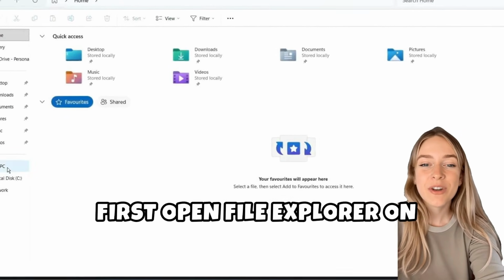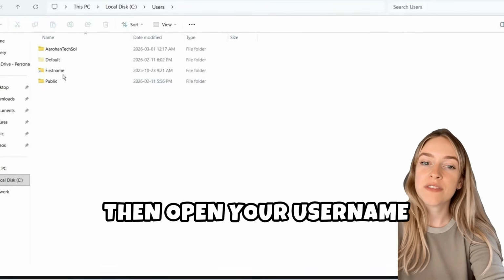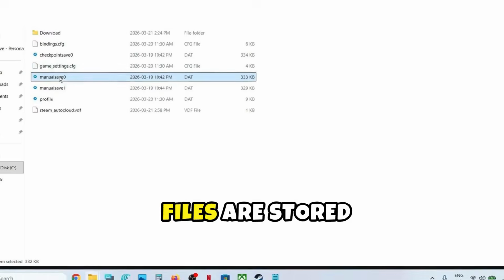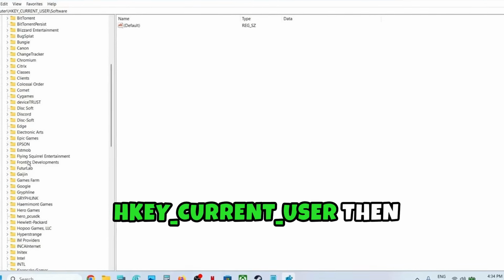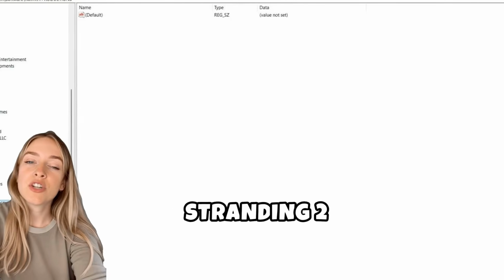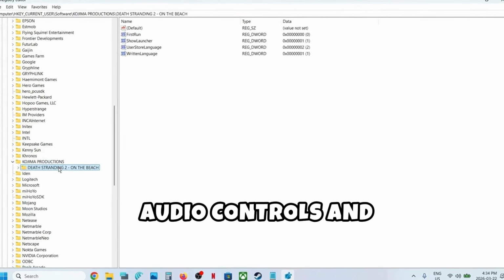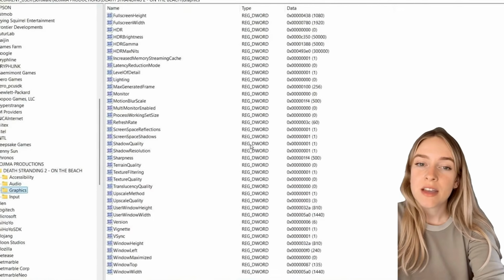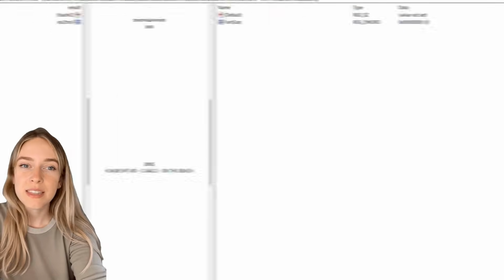DEATH STRANDING 2 ON THE BEACH: Save Game Files/Config File Location On PC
In this video, I’ll show you the save game location and config file location for Death Stranding 2: On the Beach on PC. If you want to backup your progress, transfer save files, or fix corrupted saves, this guide will help you quickly find the exact folder.

Many PC players search for the save file location for DEATH STRANDING 2 ON THE BEACH to restore lost progress, move saves to another PC, or troubleshoot game issues. Save files store your game progress and player data, while config files store your graphics settings, controls, and preferences.

📂 Save Game & Config File Location (PC)

📁 Save Game Location

C:\Users\YourUsername\AppData\Local\DS2\Saved\SaveGames

📁 Config File Location

C:\Users\YourUsername\AppData\Local\DS2\Saved\Config\Windows

📌 Notes:

Replace YourUsername with your Windows account name
The AppData folder is hidden → enable Show Hidden Files in File Explorer
Folder names may slightly vary depending on Steam / Epic / Xbox App version

✔ How to open the hidden AppData folder
✔ Locate save game files instantly
✔ Find and edit config files
✔ Backup your save data safely
✔ Restore lost game progress
✔ Transfer saves to another PC

💻 Works On

✔ Windows 11
✔ Windows 10
✔ Steam / Epic Games / Xbox App

📌 Why You Need Save Files

Players usually need save file locations to:

• Backup progress before reinstalling
• Restore corrupted or deleted saves
• Transfer progress between PCs
• Fix saving issues
• Adjust game settings manually

Knowing the save file location helps you protect your progress and troubleshoot issues easily.